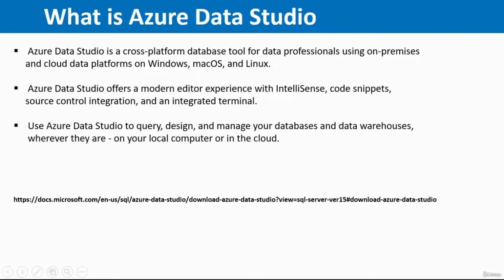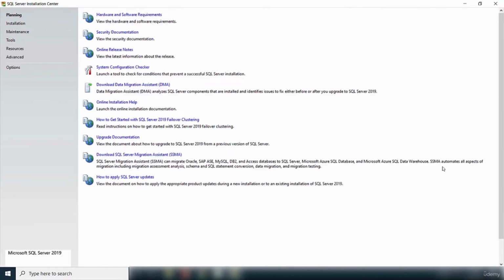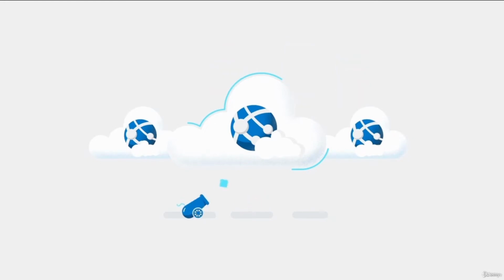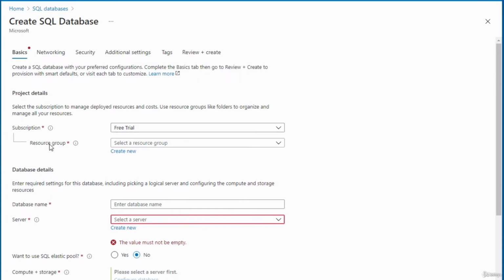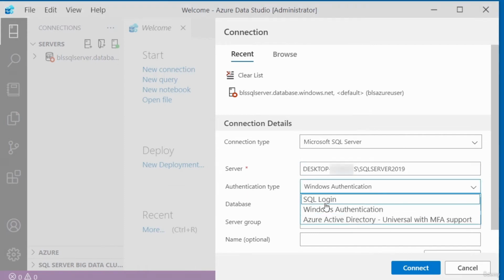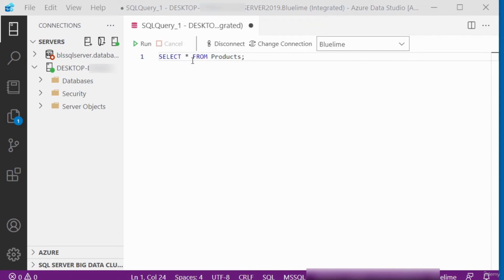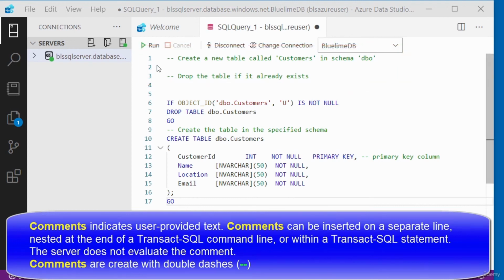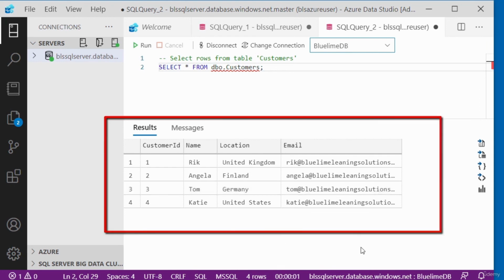Azure Data Studio Tutorial for Beginners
In this Azure Data Studio tutorial, you'll learn how to connect and interact with databases using Azure Data Studio

Azure Data Studio is a cross-platform database tool for data professionals who use on-premises and cloud data platforms on Windows, macOS, and Linux.

Azure Data Studio offers a modern editor experience with IntelliSense, code snippets, source control integration, and an integrated terminal. It's engineered with the data platform user in mind, with the built-in charting of query result sets and customizable dashboards.  You can  use Azure Data Studio to query, design, and manage your databases and data warehouses wherever they are, on your local computer or in the cloud.

Azure Data Studio offers a modern, keyboard-focused SQL coding experience that makes your everyday tasks easier with built-in features, such as multiple tab windows, a rich SQL editor, IntelliSense, keyword completion, code snippets, code navigation, and source control integration (Git). Run on-demand SQL queries, view and save results as text, JSON, or Excel. Edit data, organize your favourite database connections, and browse database objects in a familiar object browsing experience.

SQL code snippets generate the proper SQL syntax to create databases, tables, views, stored procedures, users, logins, roles, and to update existing database objects. Use smart snippets to quickly create copies of your database for development or testing purposes, and to generate and execute CREATE and INSERT scripts.

Azure Data Studio also provides functionality to create custom SQL code snippets.

What you'll learn:
Install Azure Data Studio
Connect Azure Data Studio to Azure SQL
Connect Azure Data Studio to SQL Server
Create database and table with Azure data studio on an Azure SQL Database
Query Azure SQL Database with Azure data studio
Create database and table with Azure data studio on an SQL Server Database
Query SQL Server Database with Azure data studio